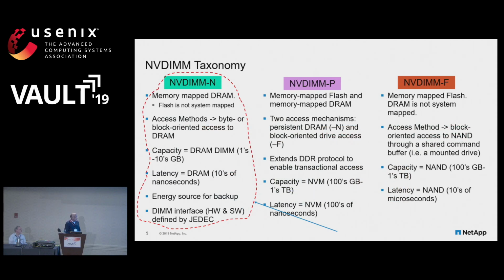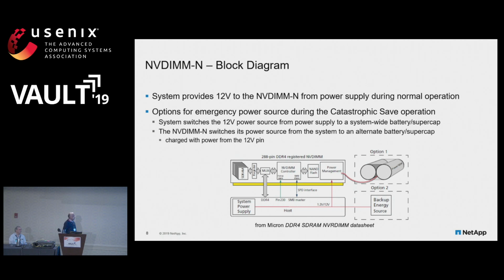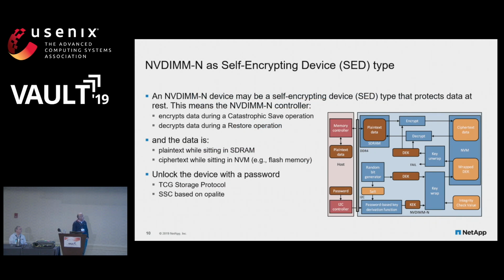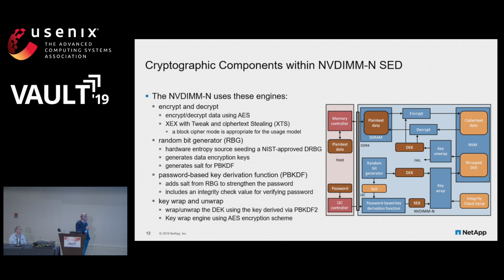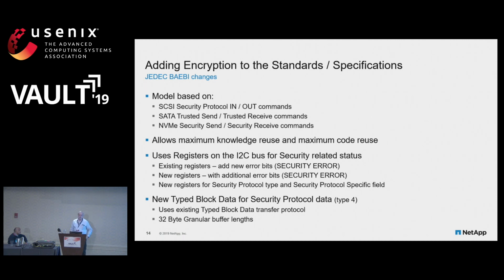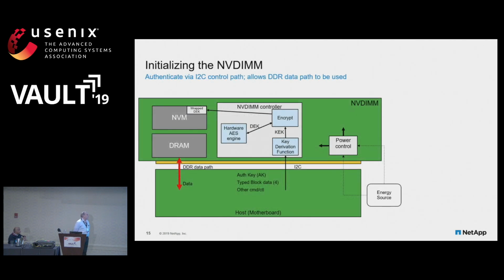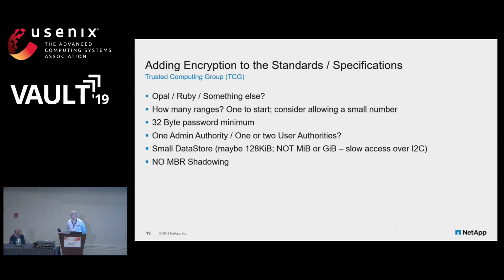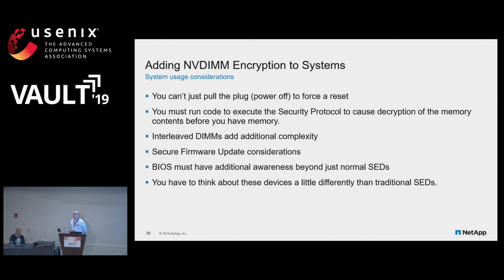Vault '19 - Self-Encrypting Drive (SED) Standardization Proposal for NVDIMM-N Devices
Frederick Knight and Sridhar Balasubramanian, NetApp

A non-volatile DIMM (NVDIMM) is a Dual In-line Memory Module (DIMM) that maintains the contents of Synchronous Dynamic Random Access Memory (SDRAM) during power loss. An NVDIMM-N class of device can be integrated into a standard compute or storage platforms to provide non-volatility of the data in DIMM. NVDIMM relies on byte addressable energy backed function to preserve the data in case of power failure. A Byte Address Energy Backed Function is backed by a combination of SDRAM and non-volatile memory (e.g., NAND flash) on the NVDIMM-N. JESD245C Byte-Addressable Energy Backed Interface (BAEBI) defines the programming interface for NVDIMM-N class of devices.

An NVDIMM-N achieves non-volatility by:

performing a Catastrophic Save operation to copy SDRAM contents into NVM when host power is lost using an Energy Source managed by either the module or the host
performing a Restore operation to copy contents from the NVM to SDRAM when power is restored
An NVDIMM-N device may be a of self-encrypting device (SED) type that protects data at rest. This means the NVDIMM-N controller:

encrypts data during a Catastrophic Save operation
decrypts data during a Restore operation and the data is:
plaintext while sitting in SDRAM
ciphertext while sitting in NVM (e.g., flash memory)
Typically, an NVDIMM-N device may be used within the storage controller for performance acceleration against storage workloads or as a sundry storage to preserve debug information in case of power failure. When NVDIMM-N device is used as a caching layer, transient data is staged in NVDIMM-N device before the data is persisted/committed to the storage media. NVDIMM-N devices are also used as persistent storage media for staging memory dump files when critical failures occur at storage subsystem level before the system goes down.

The NVDIMM-N encryption standardization proposal involves cross-pollination between JEDEC (proposed BAEBI extensions to define security protocols in conjunction with encryption capability on the device) and TCG standards (proposed TCG Storage Interface Interactions Specifications content for handling self-encrypting NVDIMM-Ns plus adapting TCG Ruby SSC for NVDIMM-N devices) with industry sponsorship from HPE and NetApp.

The talk will begin with brief overview of NVDIMM-N device and associated storage-centric use cases followed by an overview of NVDIMM-N encryption scheme, and proposed self-encrypting device standardization approach for NVDIMM-N devices, which involves the following:

Extensions to BAEBI specification to accommodate security protocol definitions in consequence with encryption capability in NVDIMM-N devices
Extensions to TCG Storage Interface Specifications defining the Security Protocol Typed Block for handling interactions with NVDIMM-N devices
Adapting TCG Ruby SSC standard for accommodating NVDIMM-N class devices
The talk will conclude by summarizing current state of the standardization proposal and approval process with JEDEC and TCG WG's.